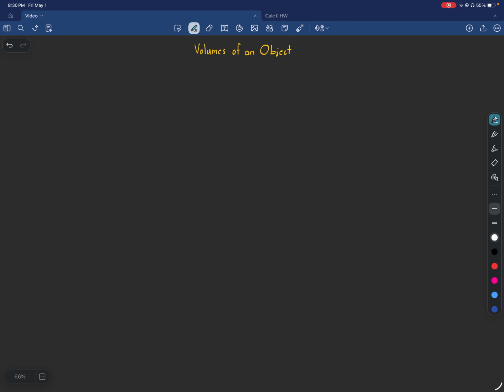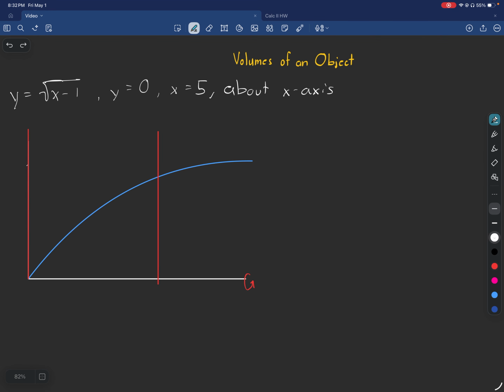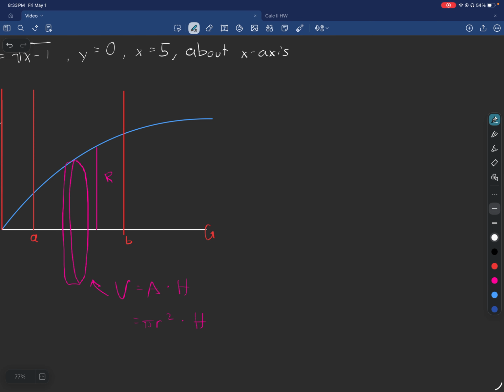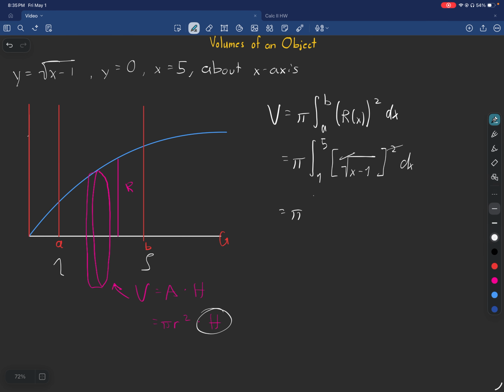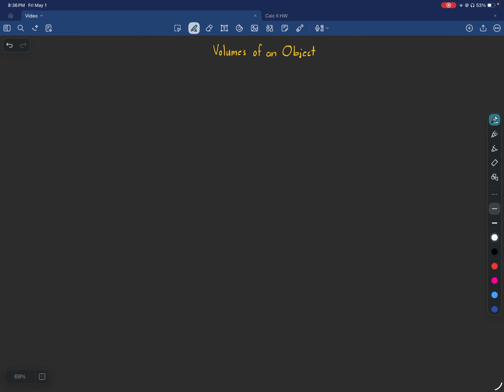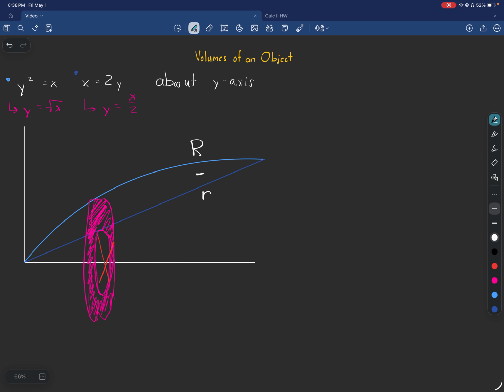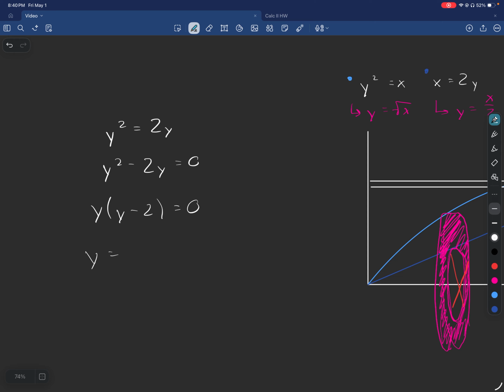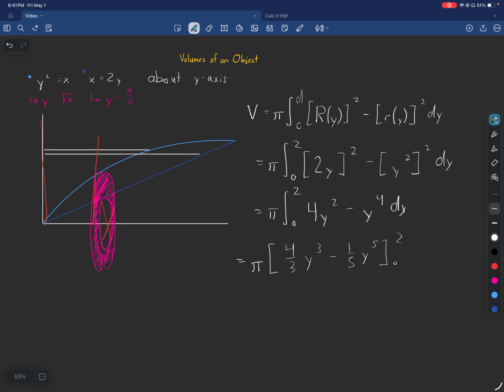Math help for University Mathematics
These videos provide additional math assistance for those who need help with Calculus, Precalculus and Statistics.